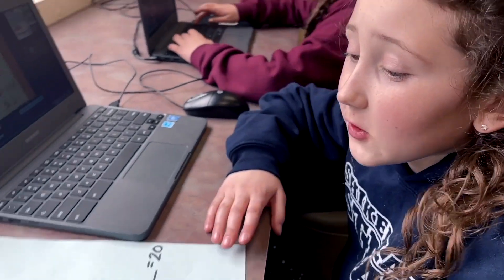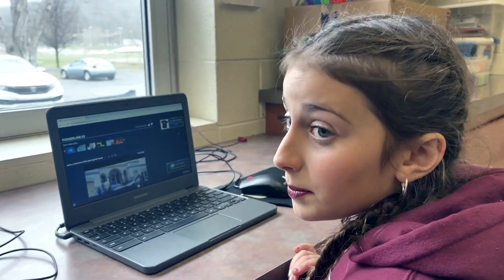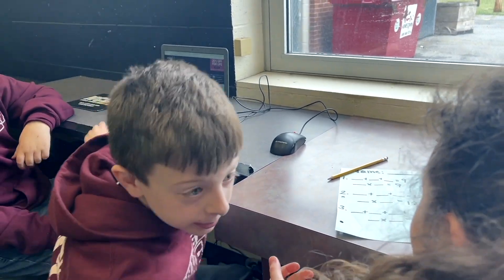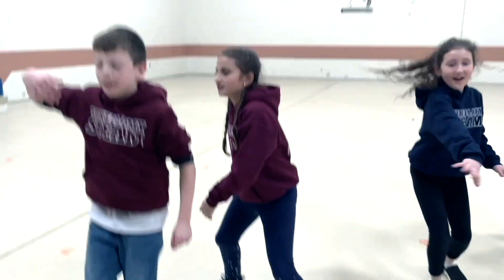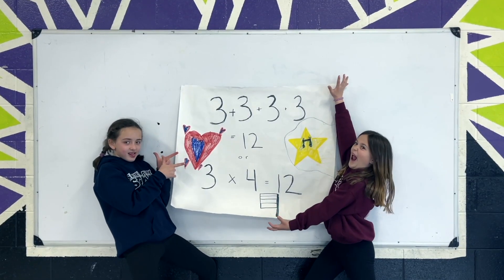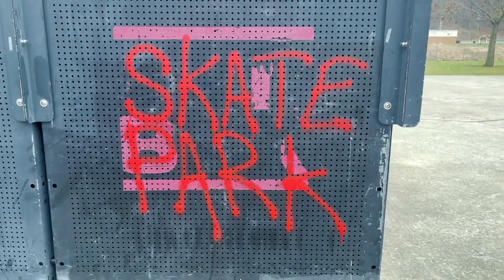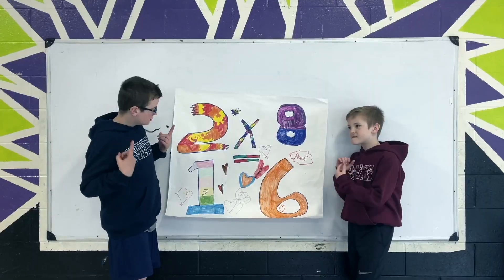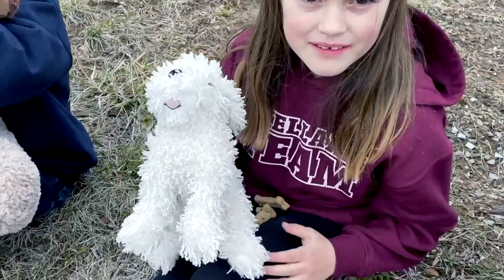We Be Multiplying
Written by: Paulie Z, Chief Shikellamy
Produced by: Paulie Z
Vocals:Eric Rachau
BG Vocals: students at Chief Shikellamy
Guitar & Bass: Paulie Z
Drums: Thomas Ross Johansen
Recorded, Mixed and Mastered by: Thomas Ross Johansen at Strawhorse Studios
Produced and Directed by: Paulie Z
Filmed by: Paulie Z, Mariah Sloneem
Edited by: Paulie Z

Special thanks to Jessica Rotzler, Travis Stevens, Tim Boetsch,

CHORUS
Factor times factor to make a product

VERSE 1
Multiplication is useful you’ll find
It’s quicker than adding multiple times
If you have the same number again and again
Just count how many groups and then…
Multiply the number of groups that you’ve got
By the number that you had at the start
Those two numbers are factors you see
Together they make what a product will be

VERSE 2
If 7 people want two scoops of ice
You can add the number 7 twice
But here’s another option that you can do
Just multiply 7 x 2
If a lime costs 1 dollar and you need 15 limes
You can add 1 fifteen times
But here’s a faster option to get it done
Just multiply 15 x 1
CHORUS

VERSE 3
If 4 little puppies need 3 bones a piece
You’ll add 3 + 3 + 3 + 3
But here is an option that you may like more
Just multiply 3 x 4
If 8 best friends went to skate one day
They'll need to rent a pair each to stay
Now if you want, you can repeatedly add up every skate
Or simply multiply 2 x 8